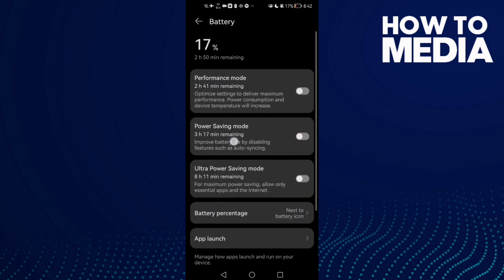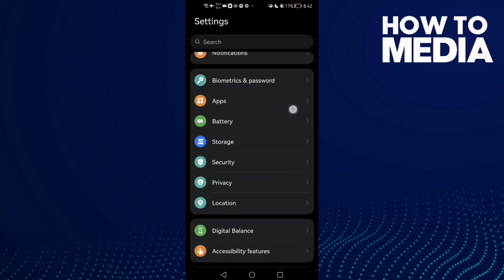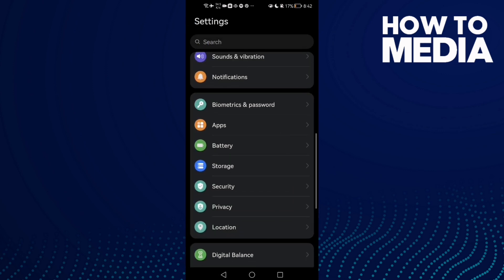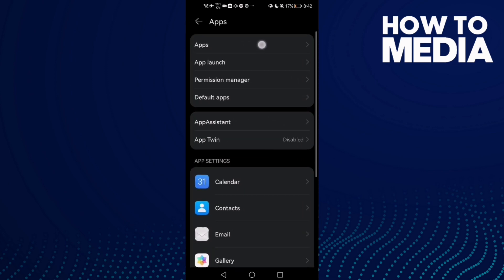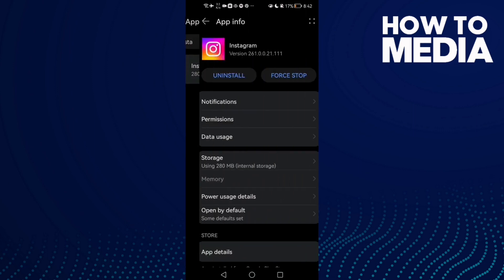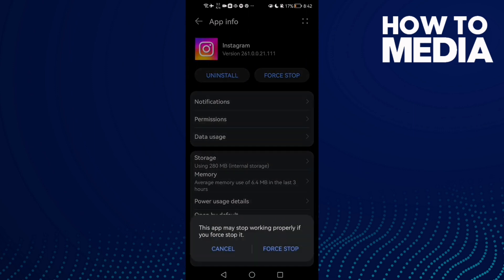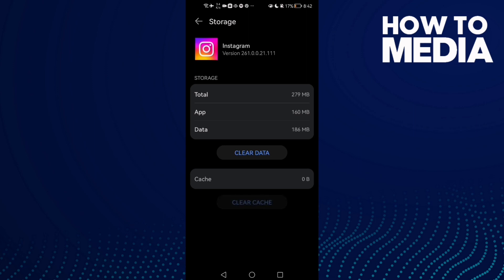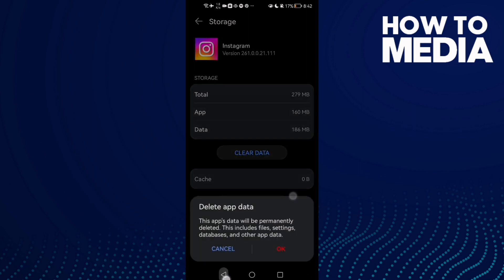How To Fix and Solve Instagram Couldn't Unfollow Hashtag on Android and Iphone - phone ig Problem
How To Fix and Solve Instagram Couldn't Unfollow Hashtag on Android and Iphone - IOS phone ig Problem

in this video we discuss :